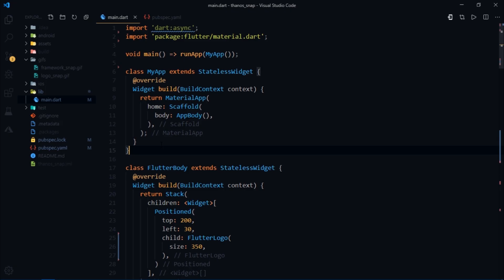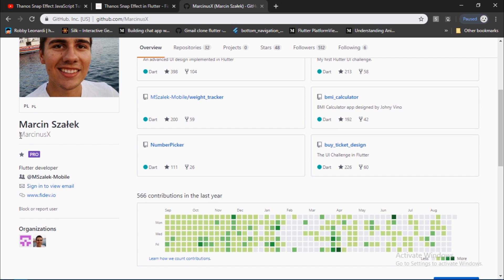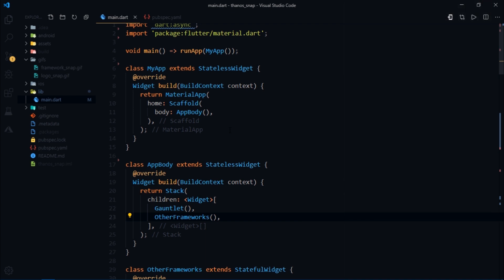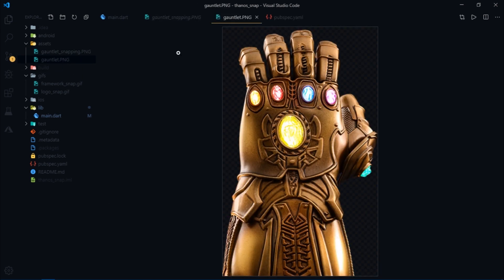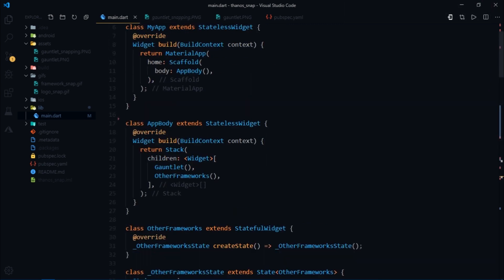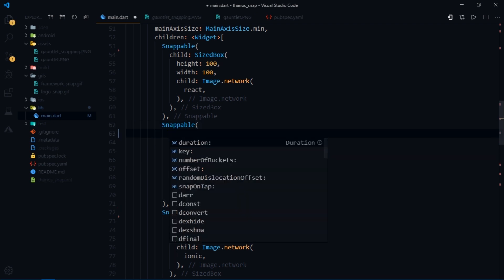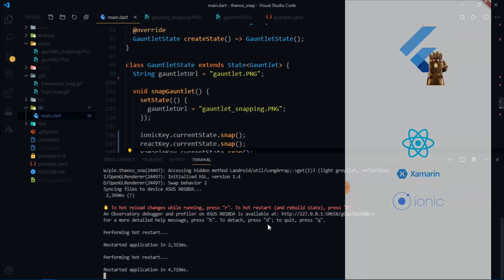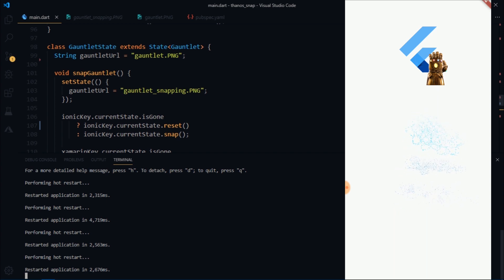Thanos Snap Effect | Flutter Tutorial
Disintegrate any widget in Flutter using the Snappable library which we use in this video.